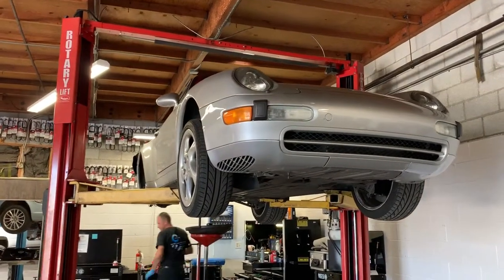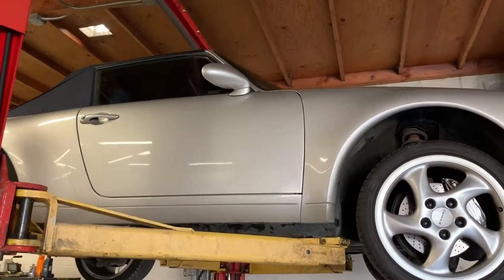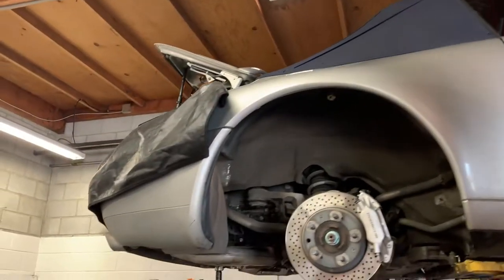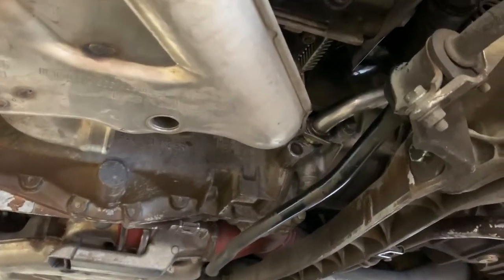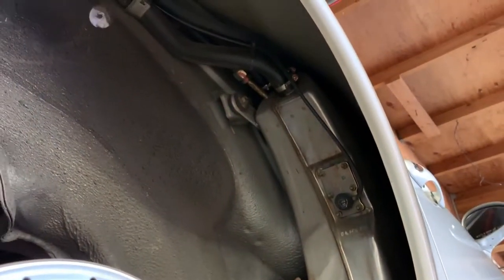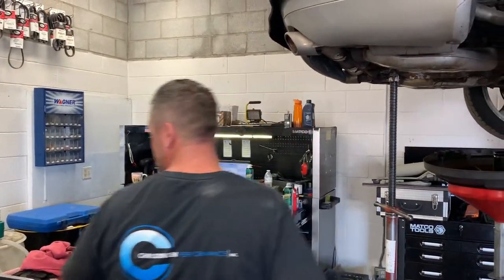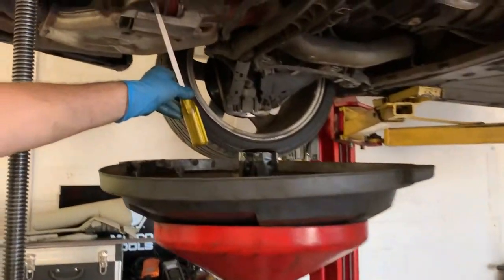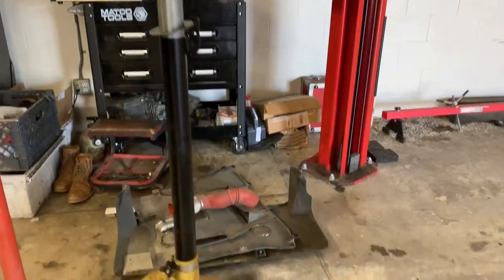97 Porsche 911 model and 993 body build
The last year of the air cooled engines came to our shop for some needed maintenance. We replaced both oil filters, the one at the crankcase and the other at the dry sump tank. It was a pleasure to see a vehicle in such great mechanical condition. We invited all our auto mechanics to take a look. It is critical that whoever works on these vehicles, is very familiar with them. As you can see on the video, there are two oil filters used on this engine.